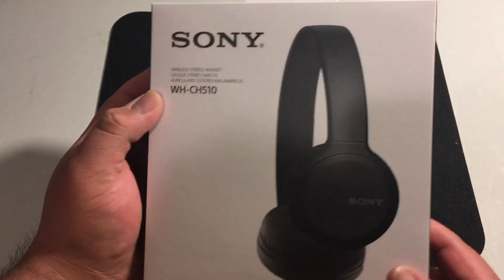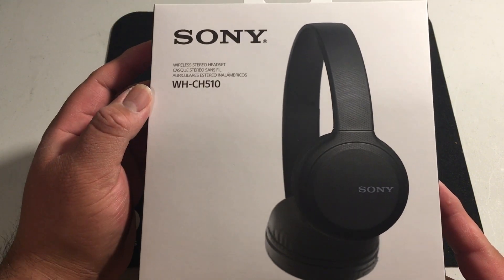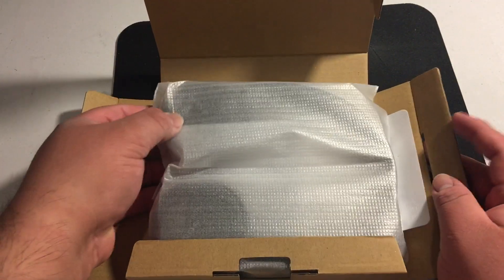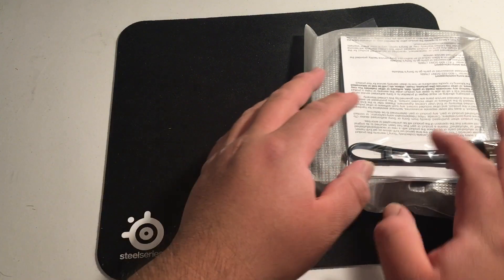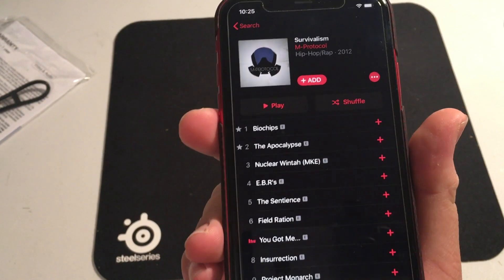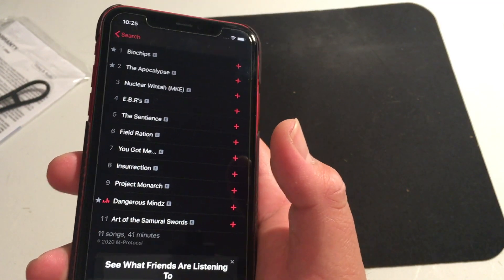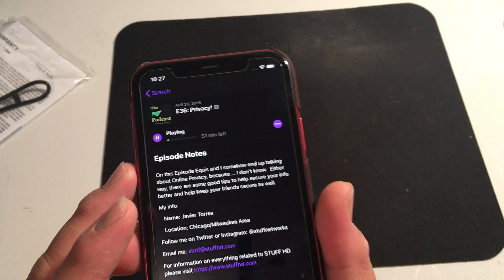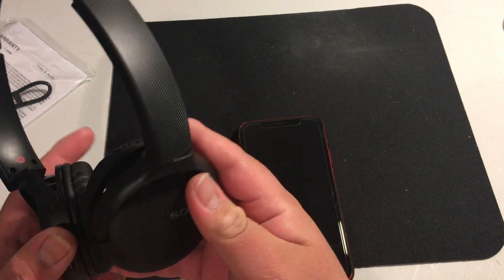Sony WH CH510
Checking out the Sony WH CH510 wireless headphones, these headphones use USB-C cables for charging.